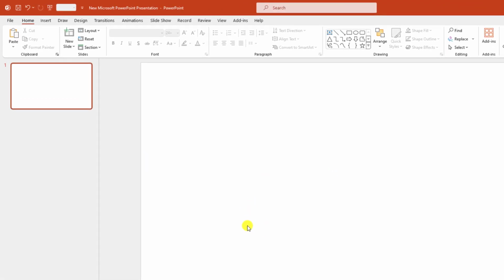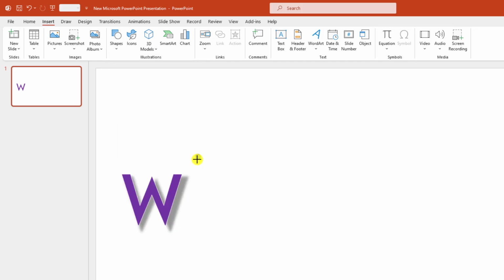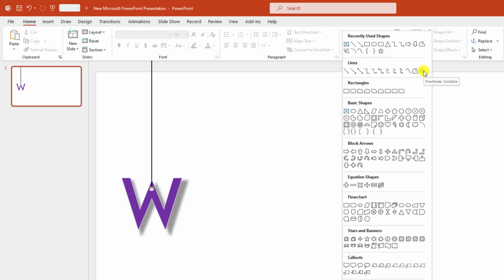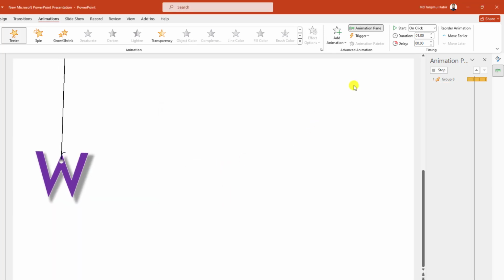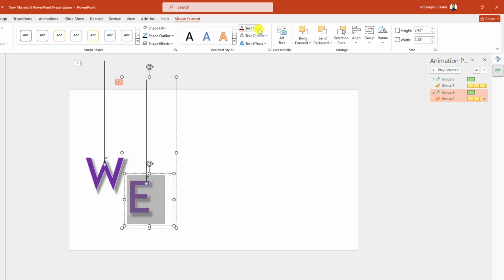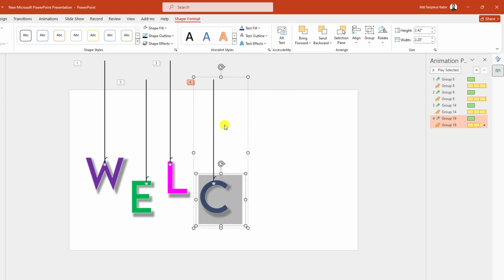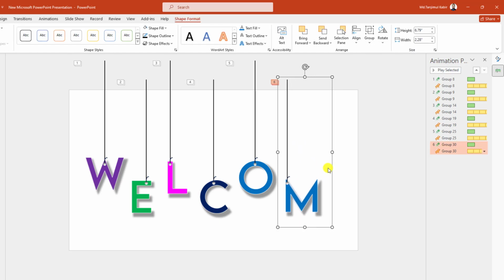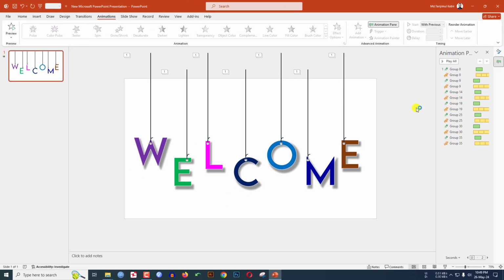Hanging Letters Animation WELCOME Slide Design In PowerPoint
Learn how to create dynamic and engaging hanging letter welcome slides that captivate your audience. We'll show you step-by-step how to add movement and flair to your presentations, making a lasting impression. Join us and elevate your PowerPoint skills to a whole new level with these creative design techniques